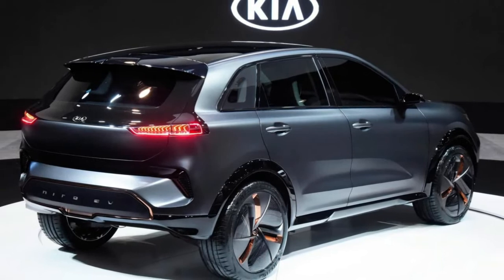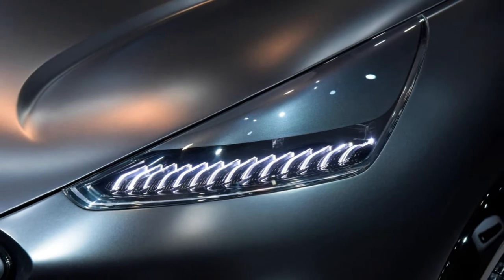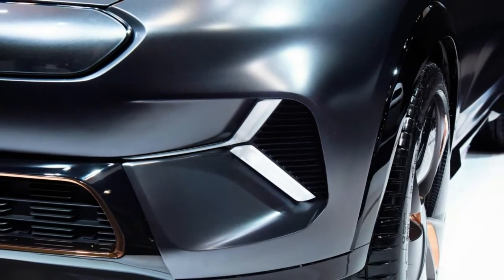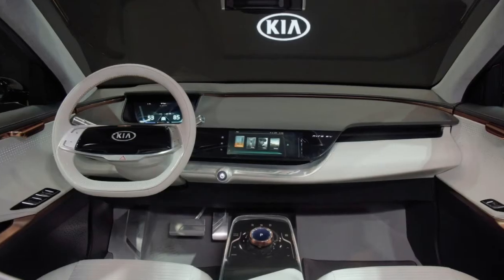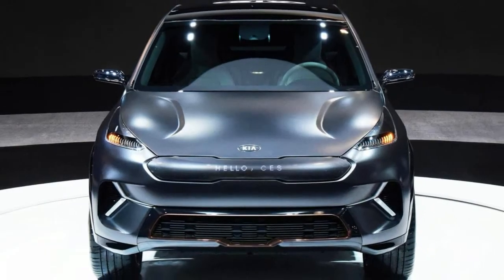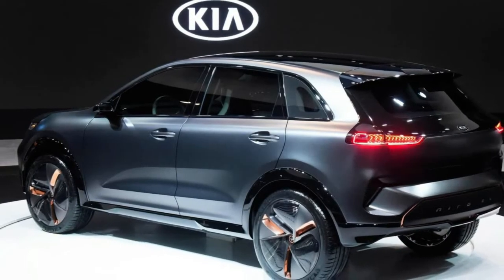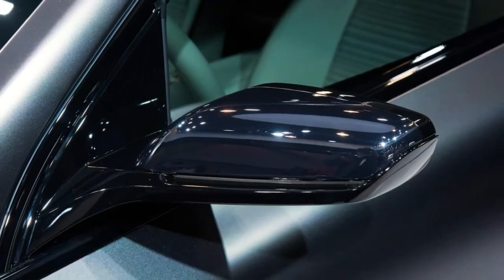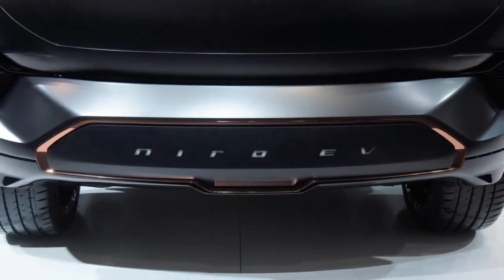Kia Niro EV Concept Plugs Into CES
The Consumer Electronics Show continues as Kia has unveiled the new Niro EV concept.

Designed to represent the company's next step in its "ongoing journey to electrification," the Niro EV concept was created by the company's design studio in South Korea and it features a more stylish appearance than the production model.

The styling changes are pretty noticeable and one of the biggest modifications is the elimination of the grille which is no longer required for engine cooling. It has been replaced by an interactive display panel which can show various messages such as "Hello, CES." Designers also installed new headlights, a sportier front bumper, and a redesigned rear end with "clean and sharp trailing edges allowing air to flow more easily off the back of the car."